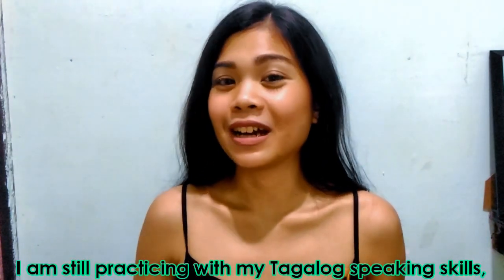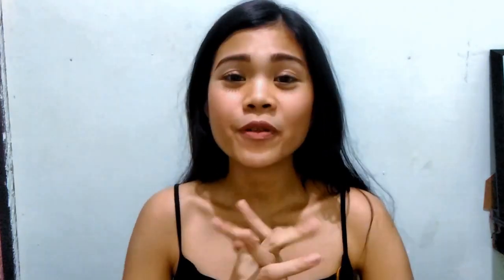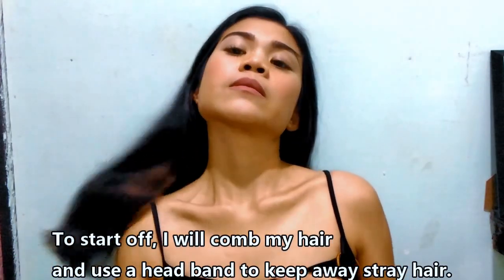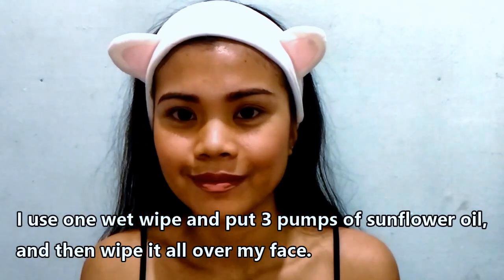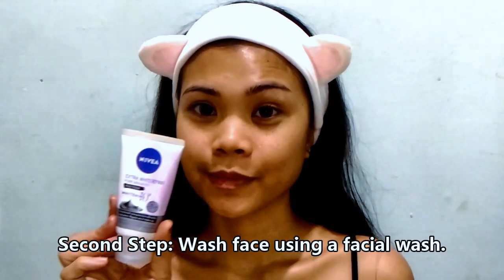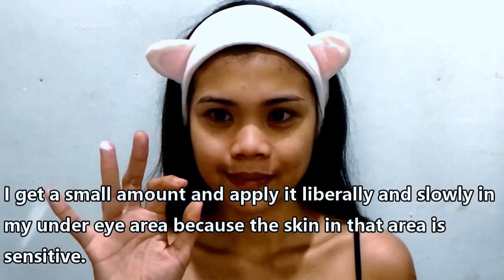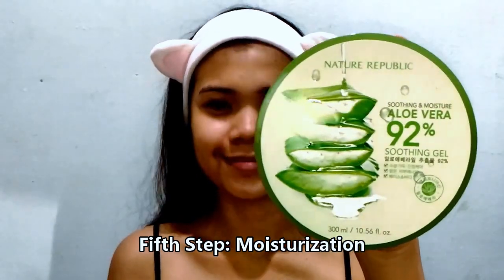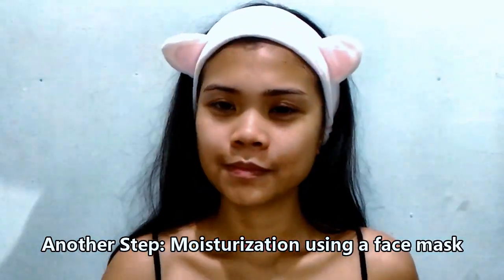8-Step Evening Skin Care Routine | Bisaya - English version w/ Subs!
Hello Everyone!

Here's my own version of Korea's popular 10-step skin care routine.
Mine is narrowed down to 8 steps, since these are all the steps that I think I really need.

Products used and featured:
1. Giggles Scent Free Wet Wipes
2. Human Nature Sunflower Oil
3. Nivea Extra White Repair Pore Minimizing Foam
4. Beauty Fix Cleansing Toner Pore Minimizing Variant
5. The Queen's Secret Eyebag Remover Cream
6. It's Skin Power 10 Formula VC Effector
7. Nature's Republic 92% Soothing Aloe Vera Gel
8. Onsaemeein Yogurt Peeling Gel
9. Jumiso Chewy-Elasticity Mask Sheet

No hate comments please. Let’s all spread positive vibes lang para bongga! :)

XOXO,
♡♡♡ Jem ♡♡♡